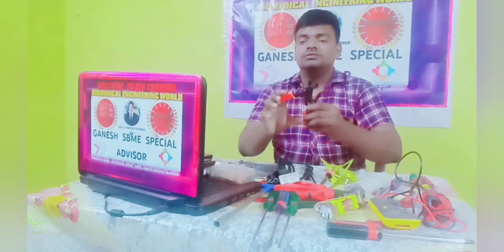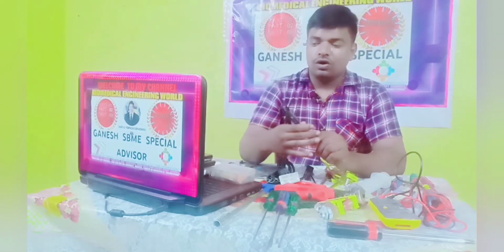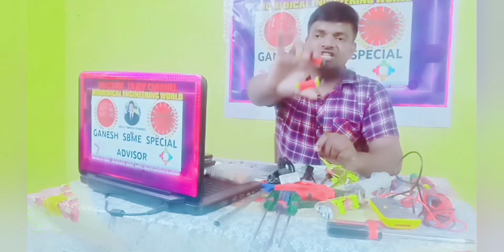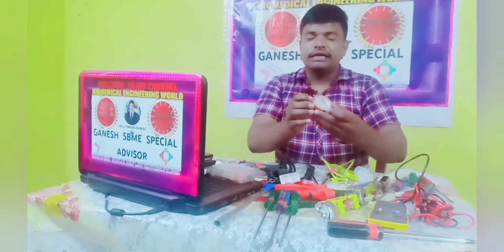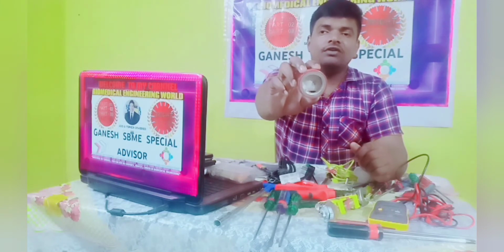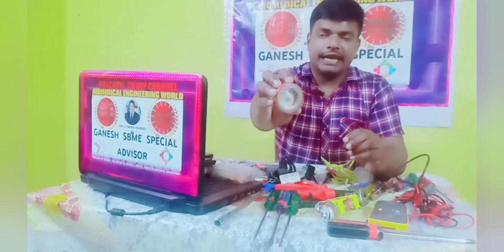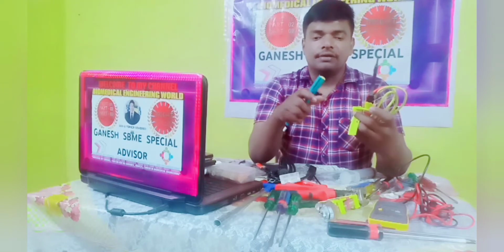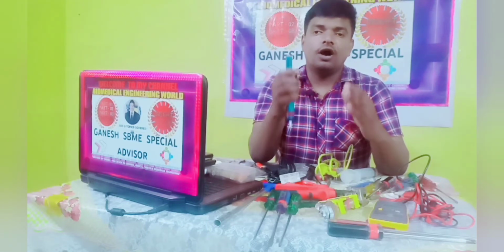BIOMEDICAL ENGINEERING BASIC TOOLS MANDATORY FOR DO THE SERVICES-BMES * 500@Topics covered AV-05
500 @topics covered
What are the basic tools mandatory to do the services for medical equipments?
Regular services :-
1) Multimedia.
2) Soldering set.
3) Cutting plier.
4) Nose plier.
5) Screw drivers set.
6) T10.
7) T20.
8) Insulation tape.
9) Wire stripper.
10) Spannel kit set.
11) L - N - key set.
12) De-solder kit etc.
Above mentioned tools a mandatory to do the services for medical devices
Purpose of tools : By using these tool kits  possible to do the services open the equipment parts and refix next possibilities to repair the boards pcb, replacing the components placing the components ultimately possible to make it's working the medical devices.
Note : 01 My channel help you a lot like a hand book to every biomedical engineer